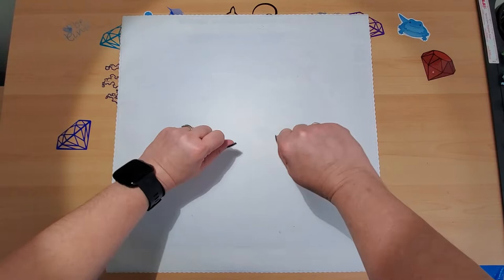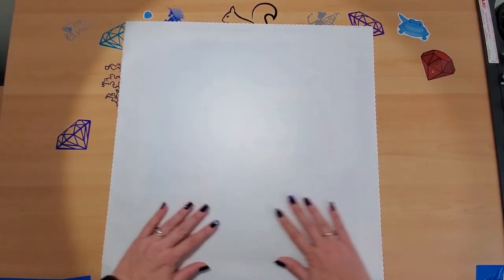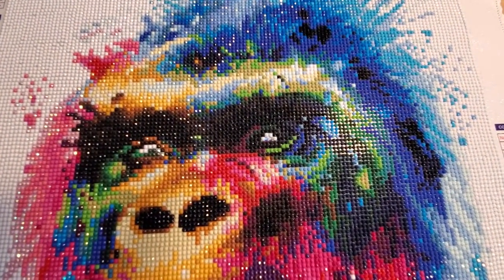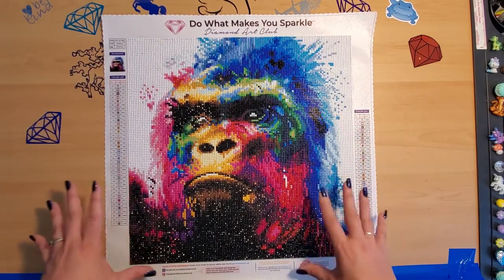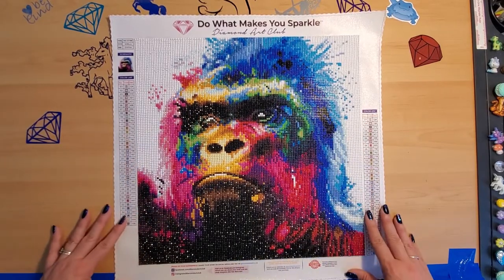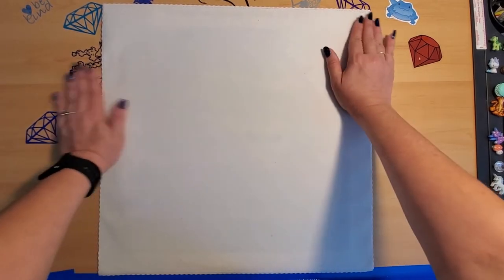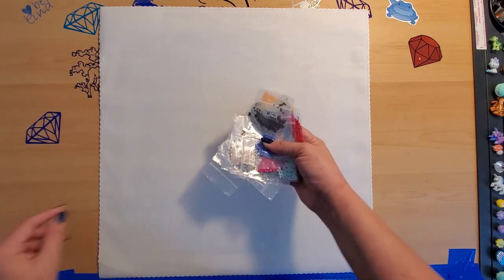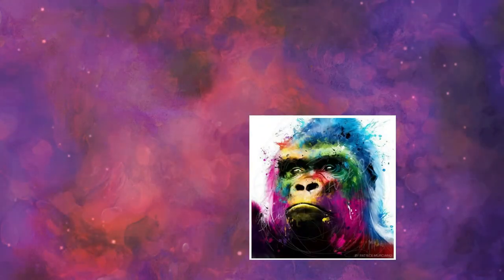Diamond Art Club Gorilla completed and What's next!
Come see what the completed Gorilla looks like and what project is coming up next in my corner.

Facebook Groups

Shannon's Crazy Corner My Group :)

Diamond Painting USA Lisa Maire's Group

Favorite places to get paintings

Lisa's Diamond Painting Company

Where I get my accessories

Places to check out

Jeremy's Sticker Shop on Etsy